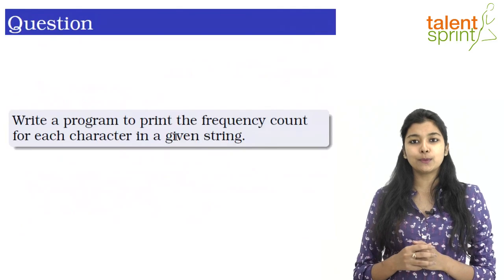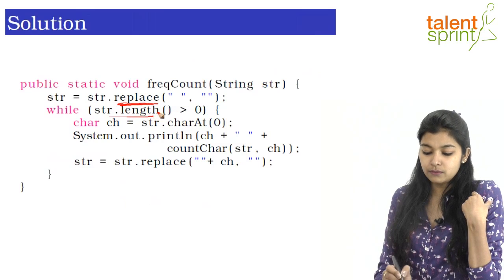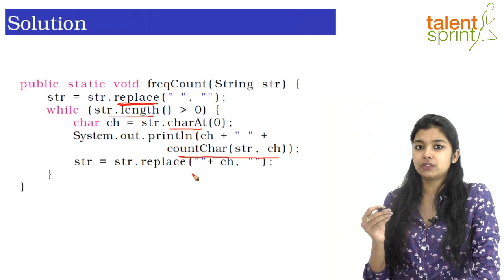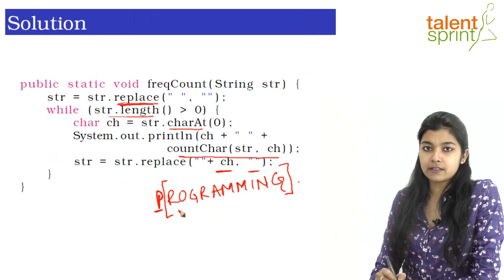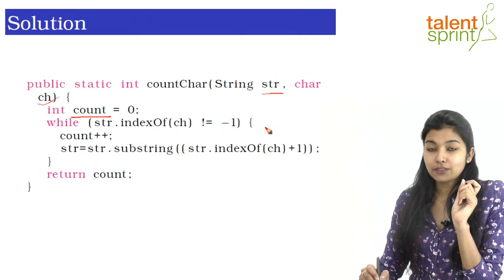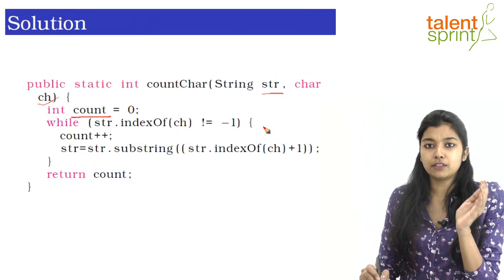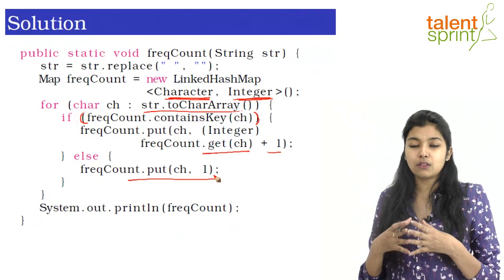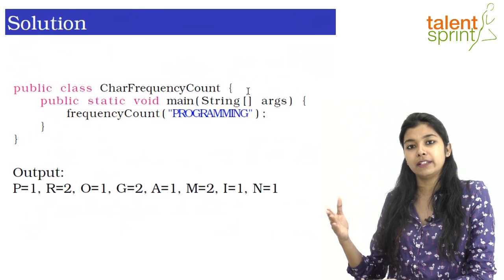Java Program to Find the Count of Occurrences of Each Character in a String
Write a Java Program to Find the Count of Occurrences of Each Character in a String. Well, if you are appearing for any IT company interview this is the most expected question in your Technical round of interviews. Now, you need not fear for Technical rounds, " .because we are bringing you the entire series of "Frequently asked Programming Questi".Subscribe to our channel for more videos and Crack your Interviews successfully!

1.Take Subject wise Practice tests and All-India Mock Tests with Benchmarking, Feedback and  Recommendations by Tia (A bot that has helped over 10,500 Students crack competitive exams).
2.Thrice a Week Problem-Solving Classes by Expert Trainer.
3.Trainer-Student Forum Access that provides a  Highly interactive forum for instant doubt  4.Clearance & discussions with peers.
5.1 working Day Trainer Team Turnaround for Forum Queries.

1.Prepare with India’s Leading Trainers
2.Study on the go with 24/7 Digital Learning
3.Practice with All India Tests
4.Improve with Personalized feedback with TIA
5.Get 1000+ IT recruitment drives per Year.
6.Win with 5 times higher success rate.